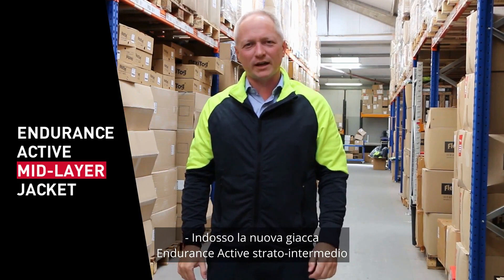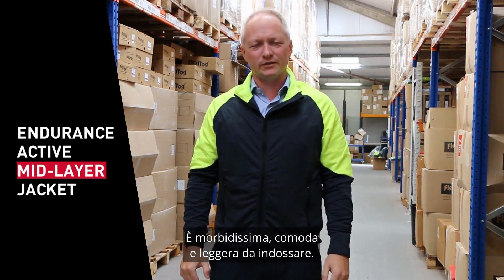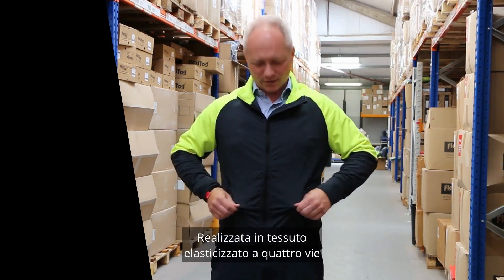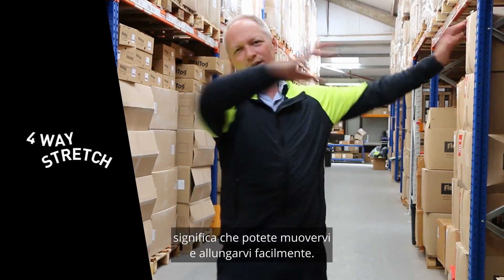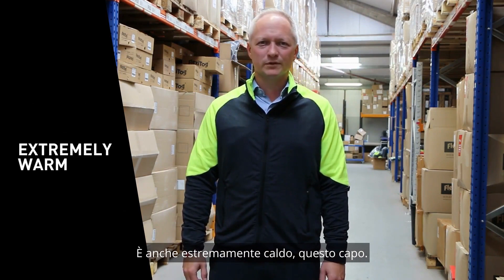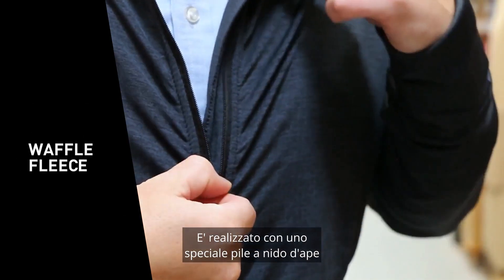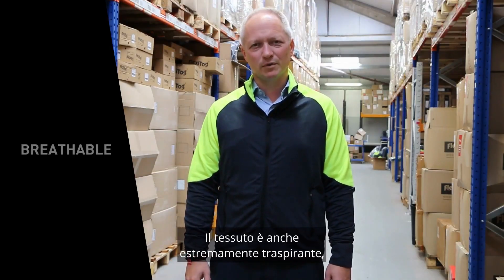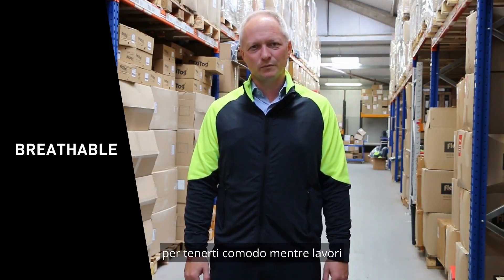GIACCA ENDURANCE ACTIVE STRATO-INTERMEDIO X10J